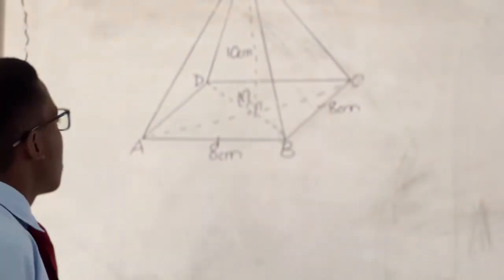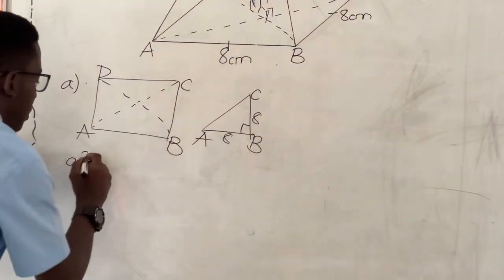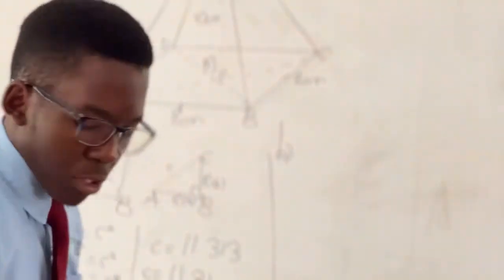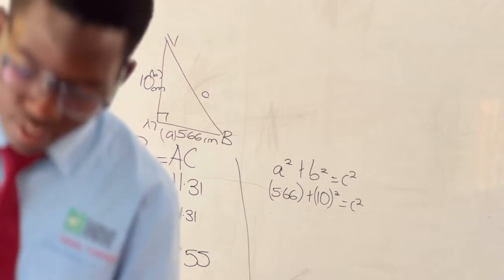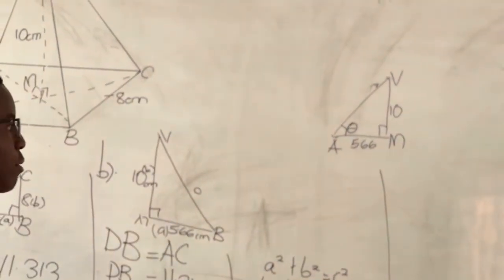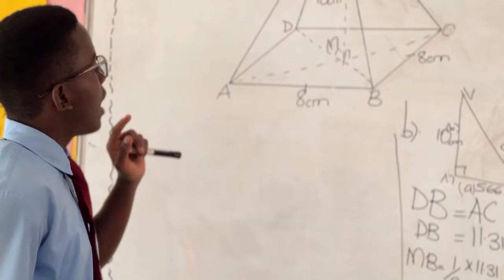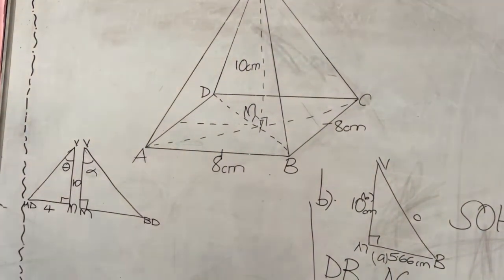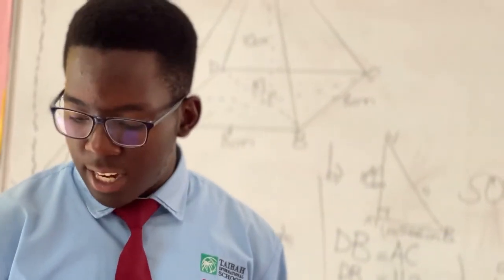Three Dimensional Objects - Math Class by Casey Luyimbazi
Trigonometry
SOHCAHTOA
Three dimensional Objects
Pyramid
Pythagoras Theory

Taibah International School - Casey Luyimbazi